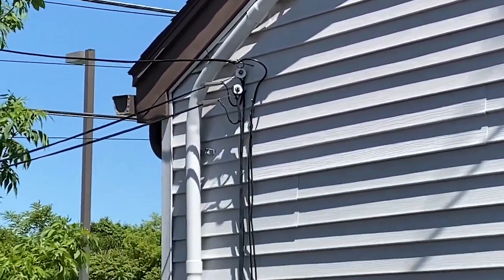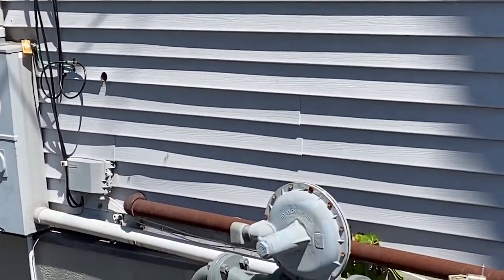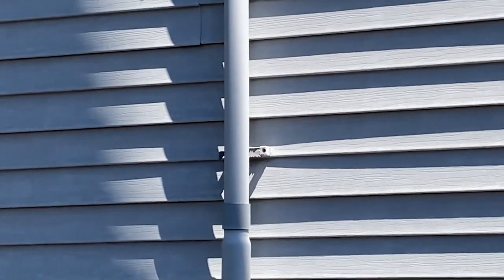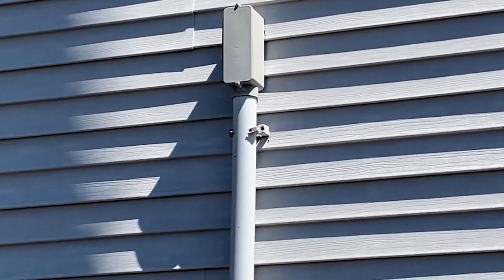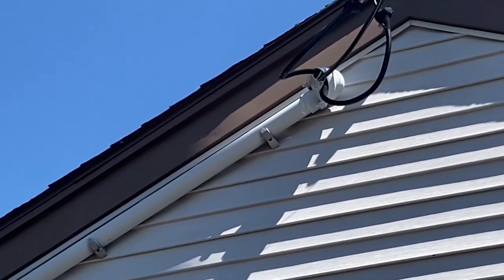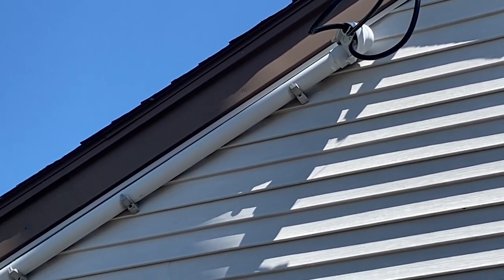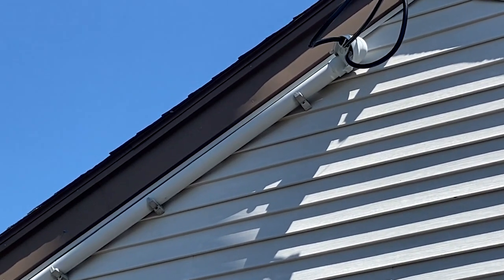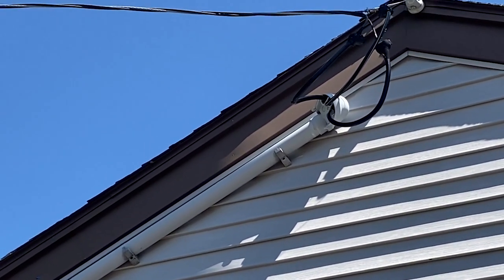Moving Violations Video No. 266: The Power of the Sun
In this episode, Russ shows us why it’s important to use listed products in approved applications. This installer used the wrong type of support clips on this residential service drop installation. Every single clip is broken because they’re not sunlight resistant. This is a violation of Sec. 300.6(C)(1) of the 2020 National Electrical Code (NEC).